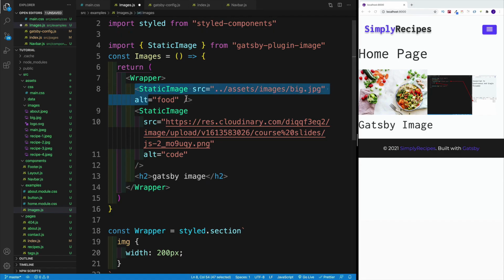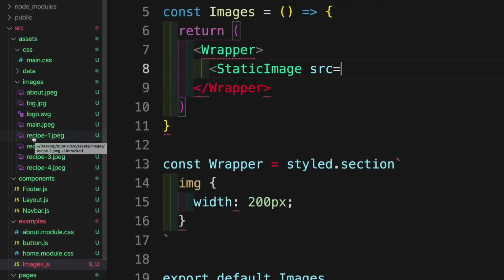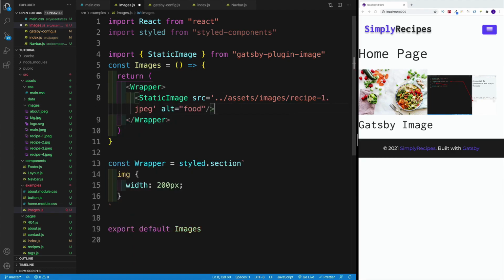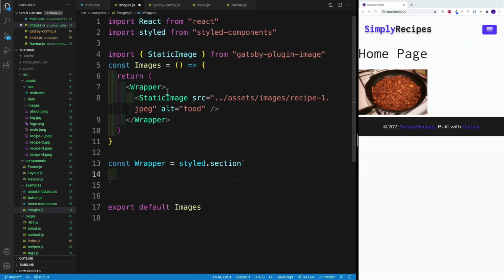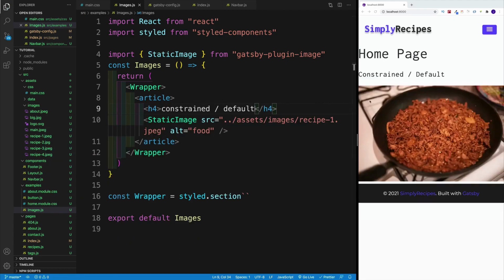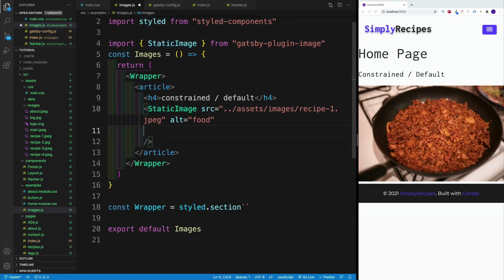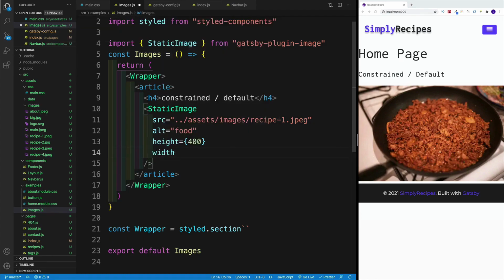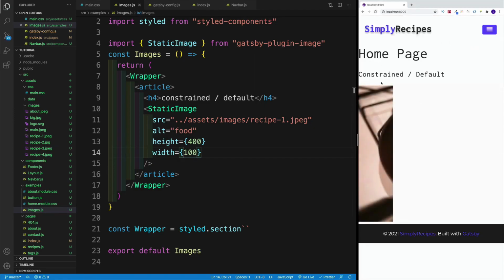Gatsby Static Site Generator Tutorial 58 of 187